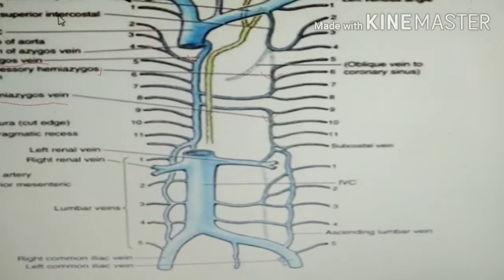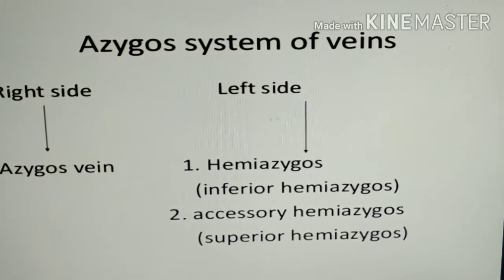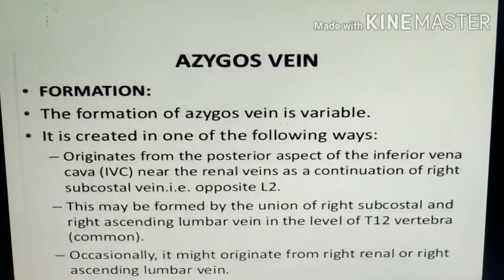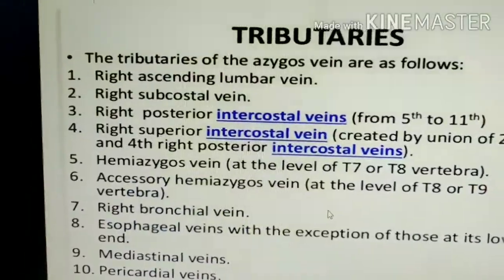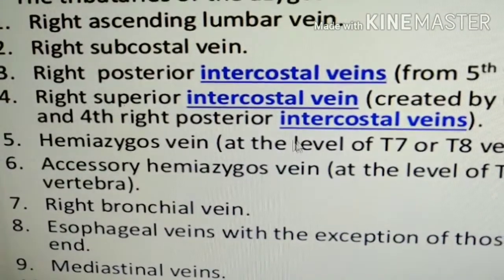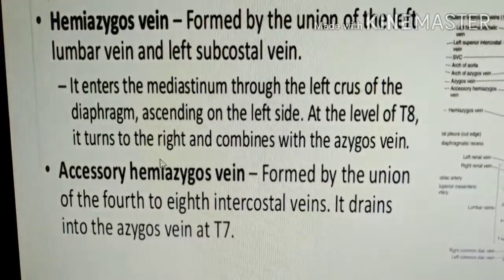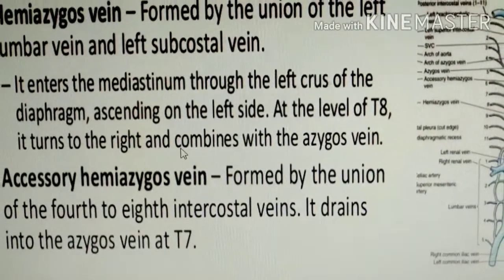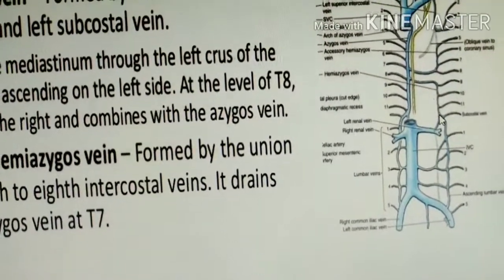Lecture on Azygos System of vein by prof. Dr. Mahamuda Begum